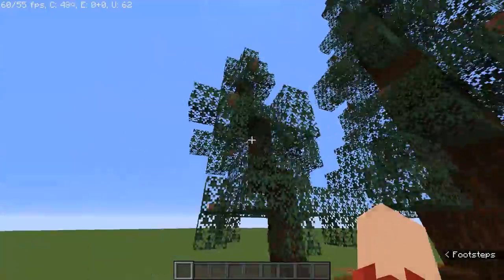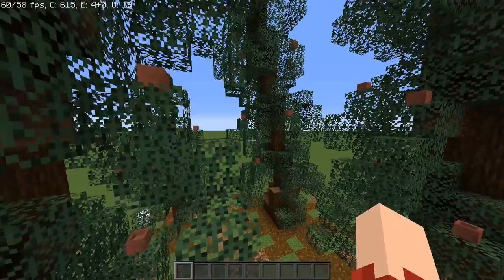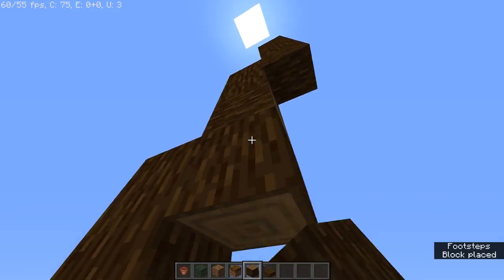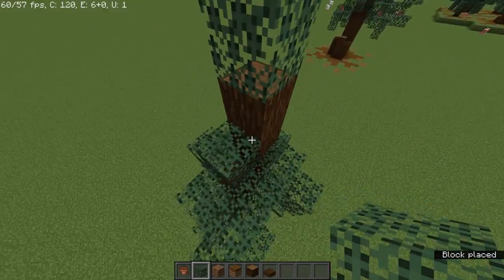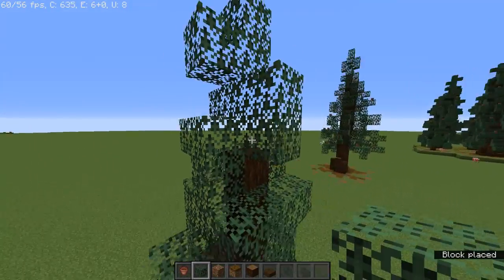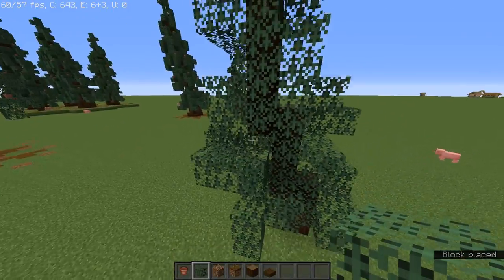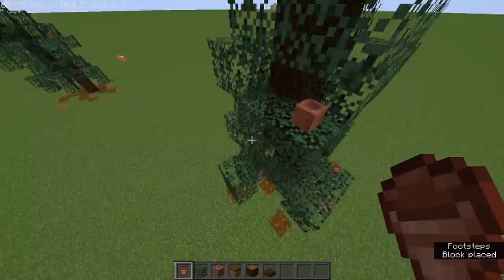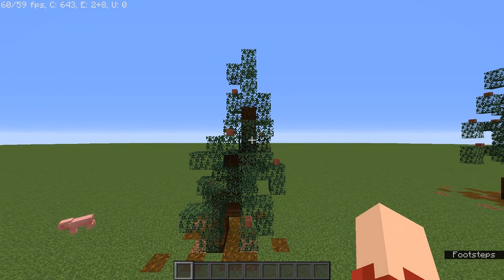Minecraft Terraforming School: Small Pine Tree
Minecraft Terraforming School: Small Pine Trees!
I'm VH and an expert at vanilla terraforming. I don't use world edit or any commands and hand-build all of my landscaping. If you want to make trees without brushes and wands this is how you do it!

With enough practice, you could terraform like GoodTimesWithScar and Grian!
Comment what you want to see next in the Minecraft Terraforming School!